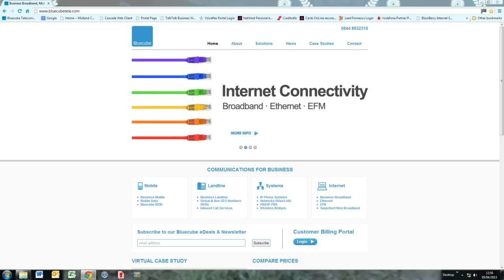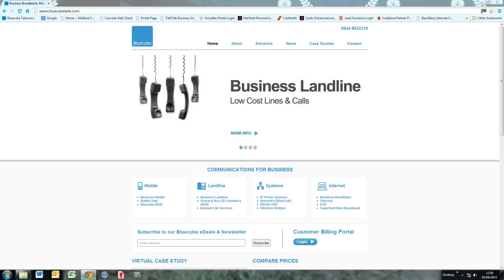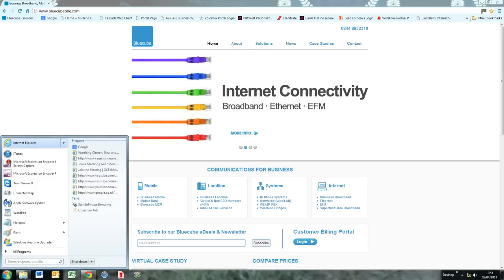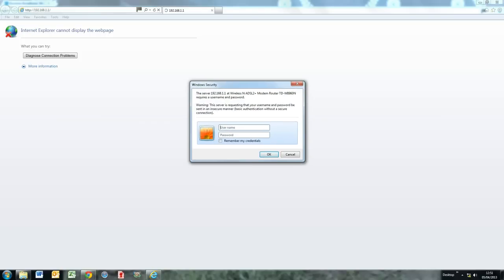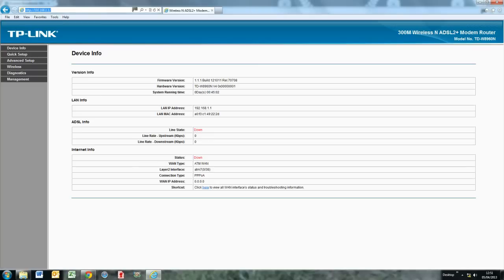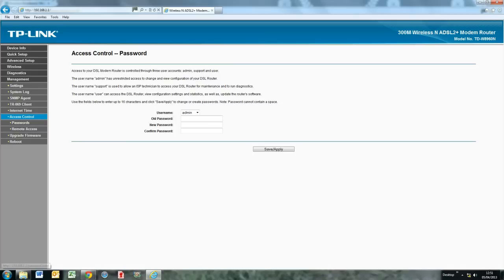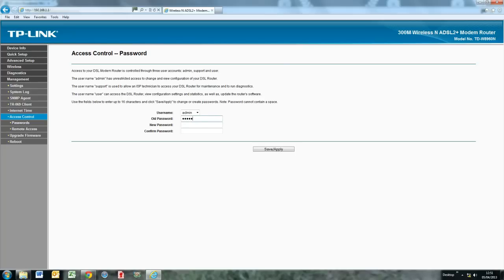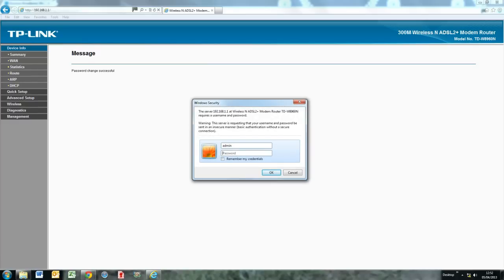TP Link TD W8960N logging in and changing login password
How to login to a TP Link TD W8960N router with default username and password and change your login password